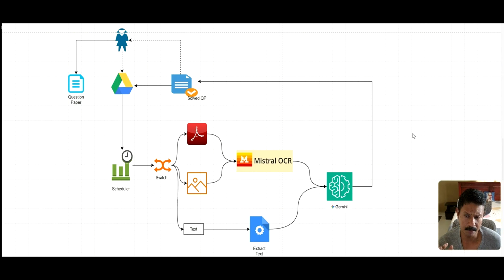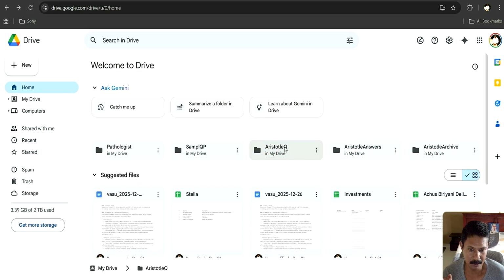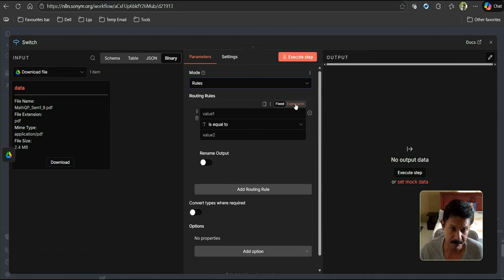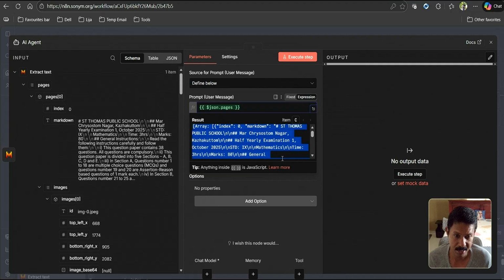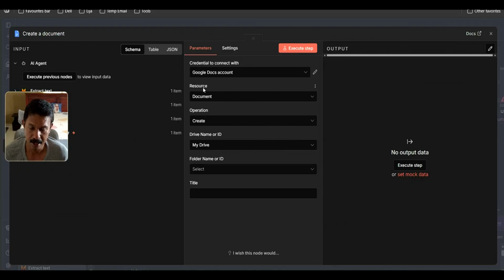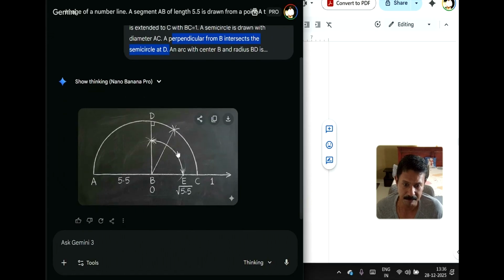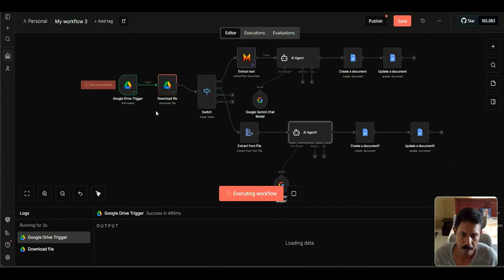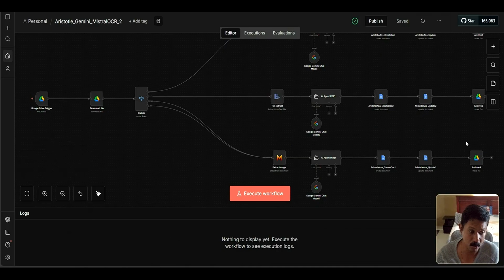AI Mathematics Tutor| Automate Document Processing with n8n, Mistral OCR & Gemini AI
Stop manually processing documents! In this tutorial, we build a powerful Agentic n8n workflow that automatically monitors your Google Drive, analyzes incoming PDFs or images using AI, and saves the structured results directly back to a Google Doc.

*** For this demo we will be building an expert Mathematics Tutor.

🚀 What this workflow does:
(1) Trigger: Automatically starts when a new PDF or Image is uploaded to a specific Google Drive folder.
(2) Extract: Uses Mistral OCR to perfectly capture text from images and documents.
(3) Analyze: An AI Agent powered by Gemini processes the text (summarization, data extraction, or classification).
(4) Output: Automatically creates and populates a new Google Doc with the final results.

Tools Used in this Video:
✅ n8n (The Workflow Engine)
✅ Mistral OCR (For high-accuracy document reading)
✅ Gemini AI (For intelligent processing)
✅ Google Drive & Docs (For storage and reporting)

📚 Important Prerequisites & Setup Tutorials: Before you start, make sure your n8n instance is ready!

Get your API keys:
Mistral: